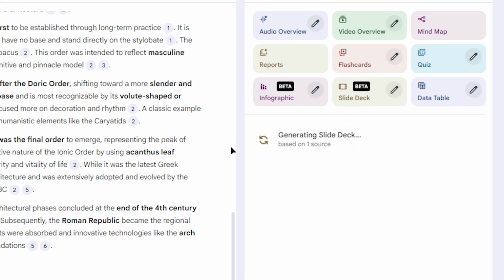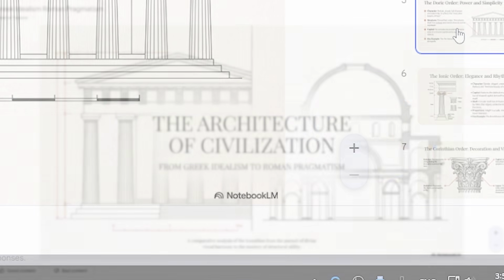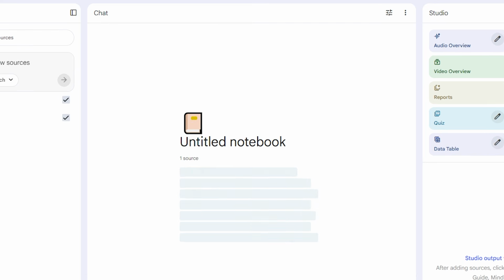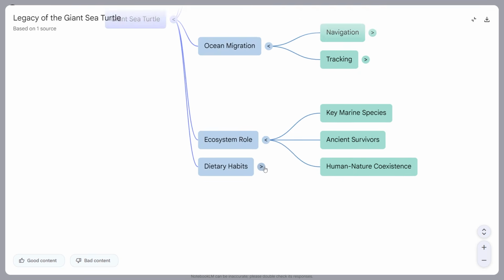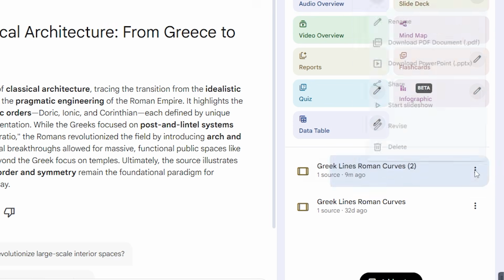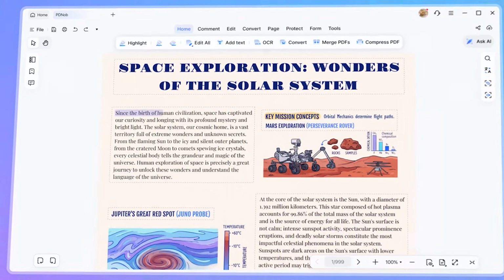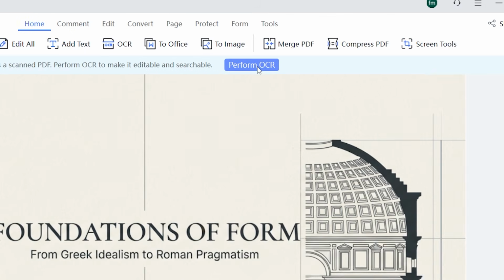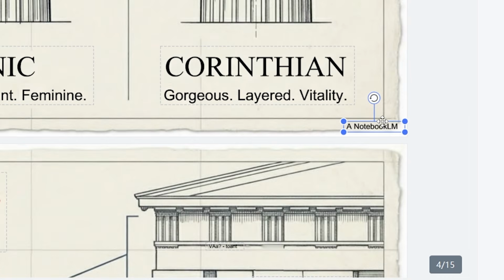[NEW!!!] How to Remove NotebookLM Watermark from Slides | Step By Step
Have you ever generated slides with NotebookLM, exported them as PDF or PPTX, and then realized there’s a watermark you can’t remove?

That’s because NotebookLM exports slides as image-based files, not editable text — which makes the watermark feel completely locked.

In this video, I’ll show you a clean, step-by-step workflow to remove the NotebookLM watermark properly, without rebuilding slides or using screenshots.

● Why NotebookLM exported slides aren’t editable
● Why deleting the watermark directly doesn’t work
● How OCR converts image-based slides into real text
● How to remove the NotebookLM watermark safely
● How to clean up and edit your slides after export

This workflow is perfect if you:
● Use AI to generate presentations fast
● Export NotebookLM slides as PDF or PPTX
● Want full control over text, layout, and watermarks
● Don’t want to recreate slides from scratch